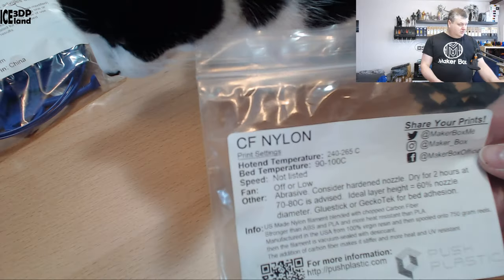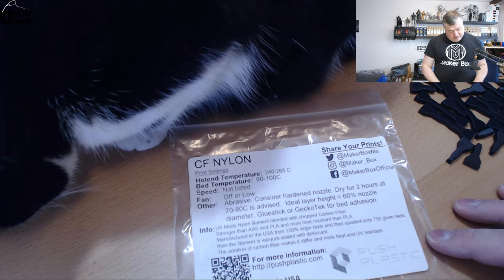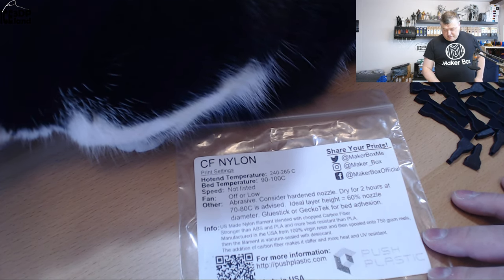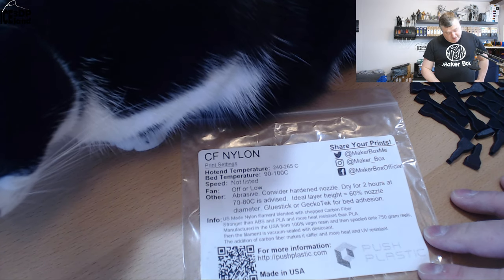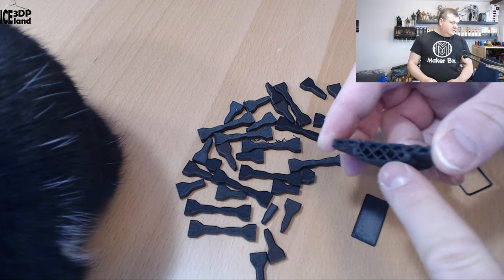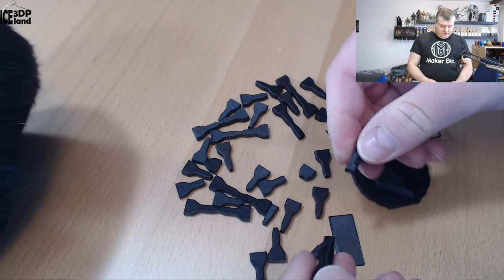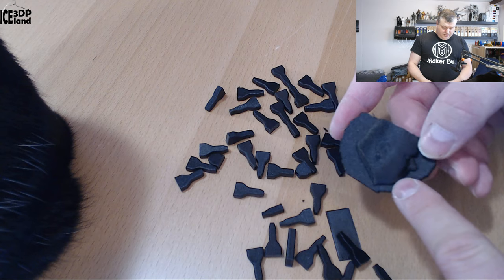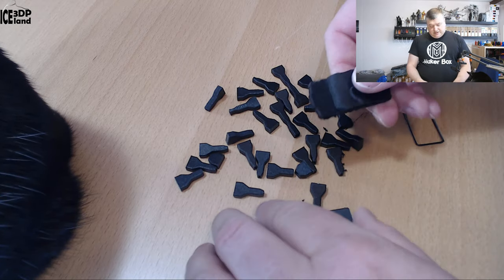Makerbox Monday Push Plastic CF Nylon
In this video I test out a makerbox sample of Push Plastic CF Nylon